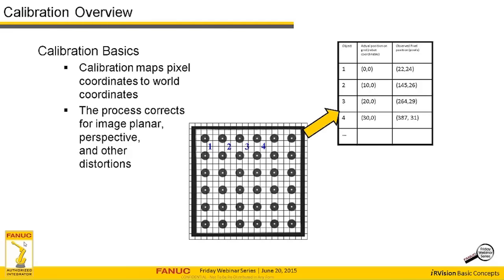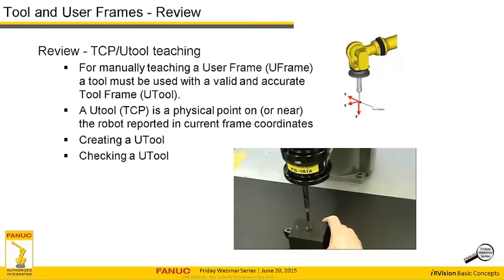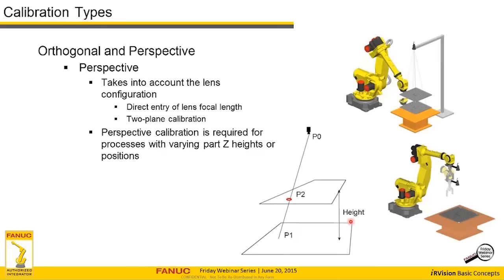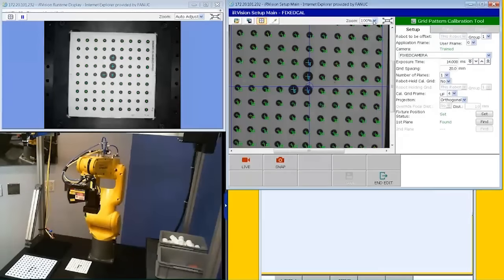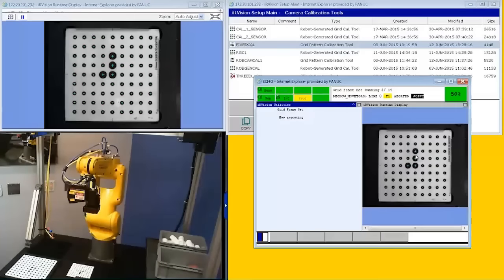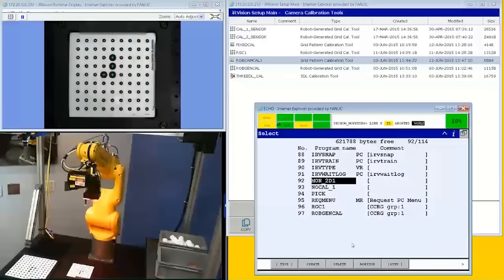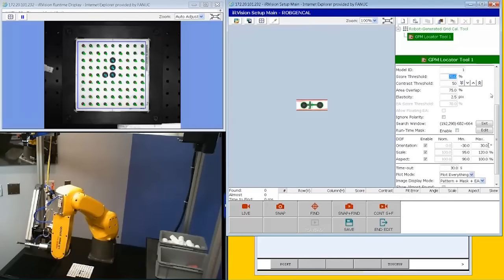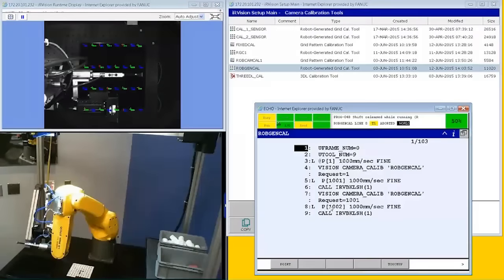FANUC iRVision - Machine Vision, Camera and Robot Calibration for iRVision Applications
This video explains machine vision calibration and the variety of ways to calibrate cameras and robots for iRVision applications.  It includes a review of manual calibration techniques, and then discusses the very easy-to-use automated and semi-automated calibration utilities available with iRVision.  Also covered is the iRCalibration option that offers more flexibility in robot mastering and teaching of tool and user frames.